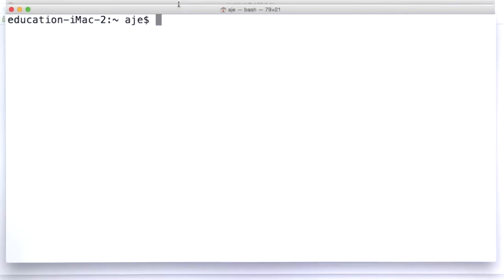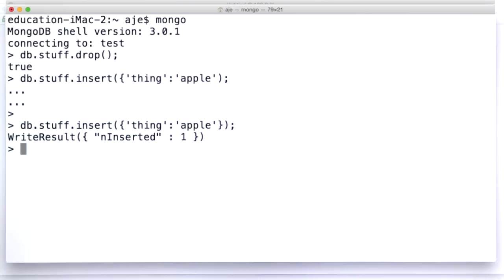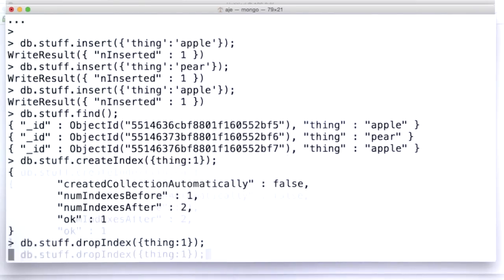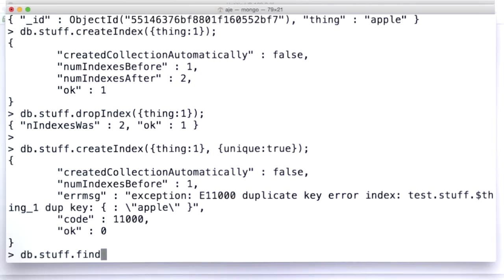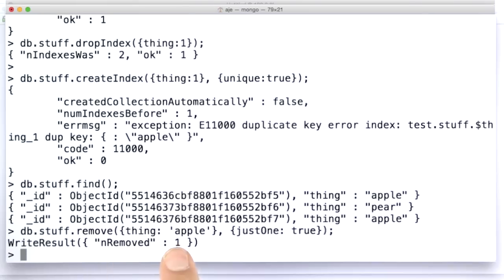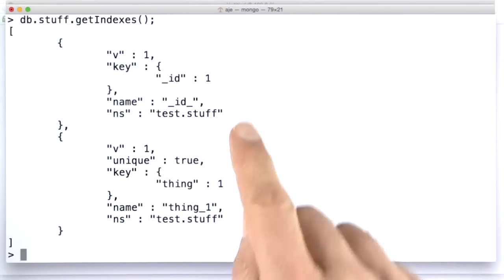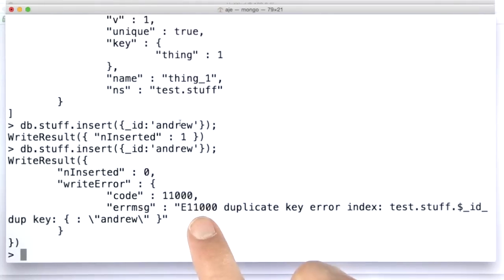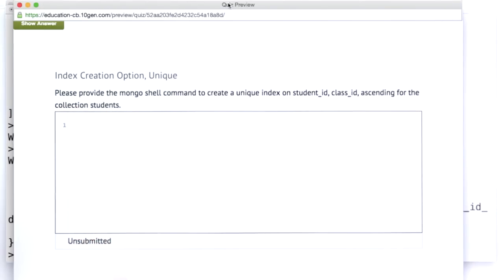Index Creation Options, Unique